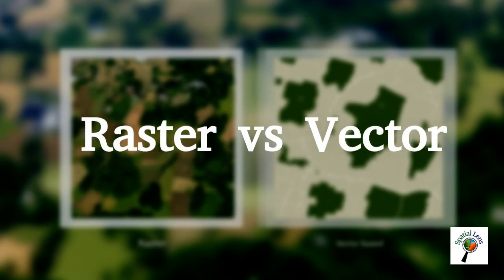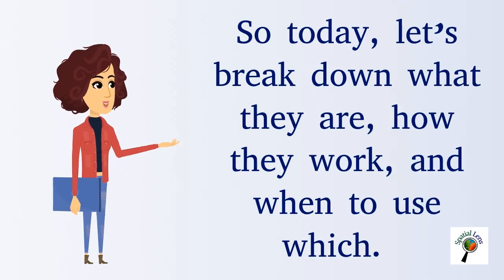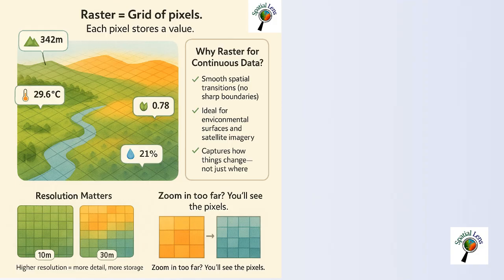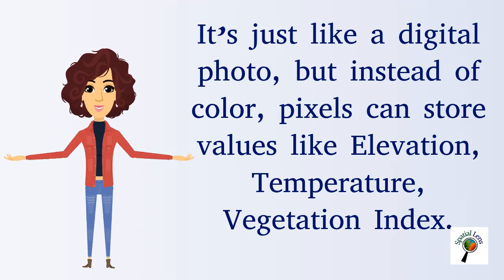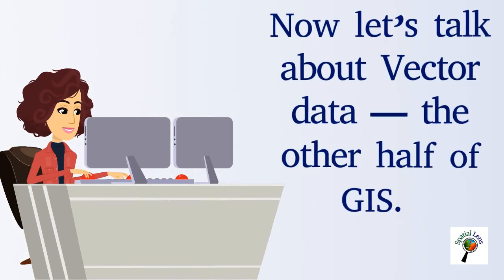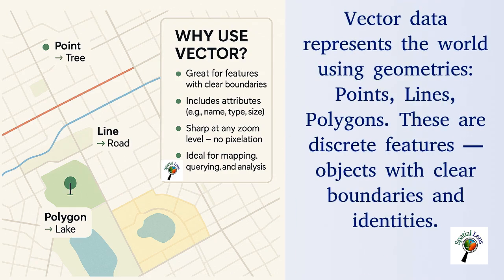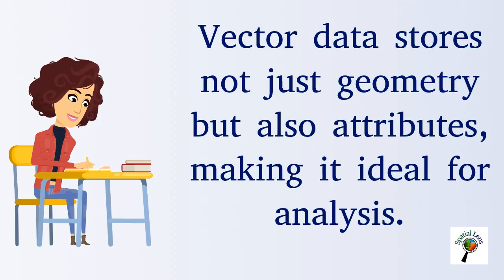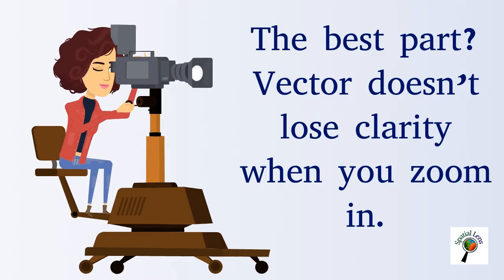Raster vs Vector Data in GIS - What's the Difference?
🗺️ Raster vs Vector in GIS - Understanding Data Formats

Raster vs Vector in GIS explained with ArcGIS and QGIS examples! Learn the difference between raster data (pixels from satellite imagery) and vector data (points, lines, polygons) for mapping and spatial analysis. Perfect for GIS beginners, geography students, and GATE Geomatics prep.

🗺️ In this video, you'll learn:
✅ What is raster data and how it represents spatial information (satellite images, elevation models)
✅ What is vector data and its key characteristics (roads, boundaries, points of interest)
✅ Key differences between raster and vector data formats
✅ When to use raster vs vector for mapping and spatial analysis projects
✅ Real-world examples from ArcGIS and QGIS workflows
✅ How remote sensing uses raster data while cartography often uses vector data

💡 Perfect for: GIS beginners, geography students, remote sensing learners, GATE aspirants (Geomatics & Civil Engineering), UPSC candidates, spatial data science professionals, and anyone working with satellite data, digital mapping, or geospatial technology.

🎥 Clear explanations showing how ESRI ArcGIS, QGIS, NASA, and ISRO handle different GIS data types for mapping projects!